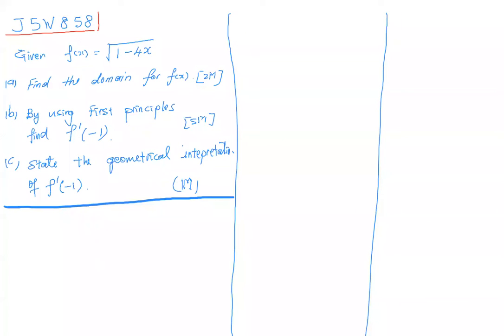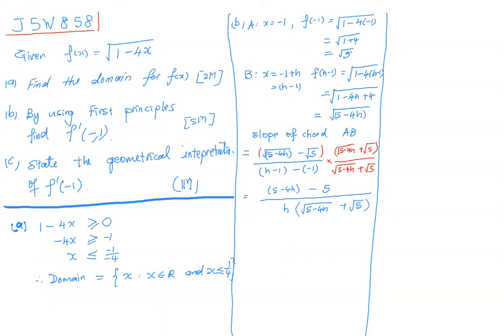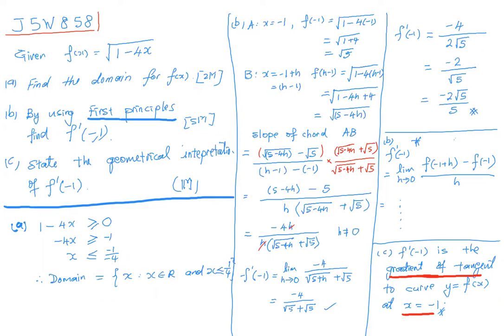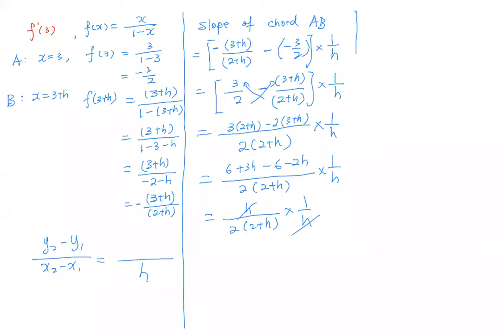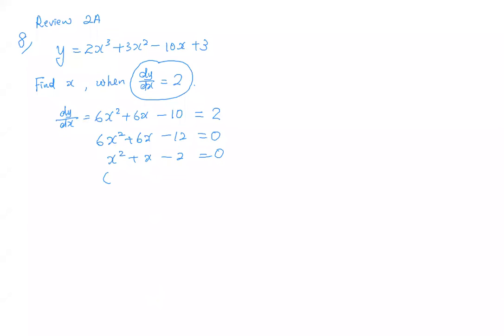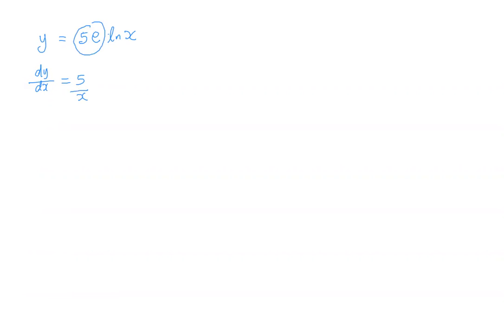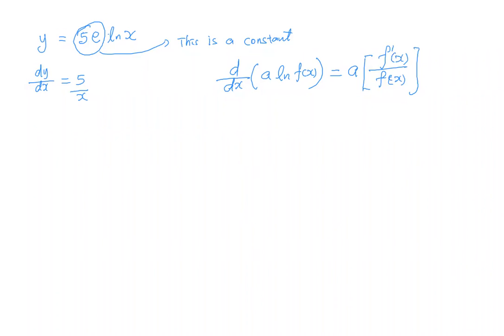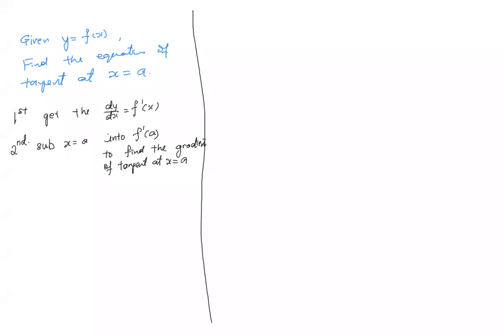20 Oct 1:00 pm